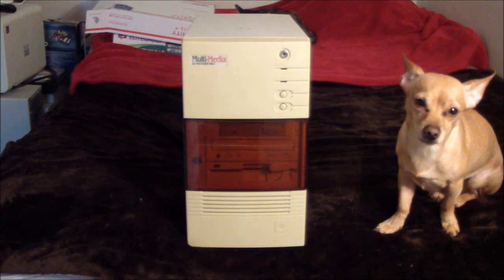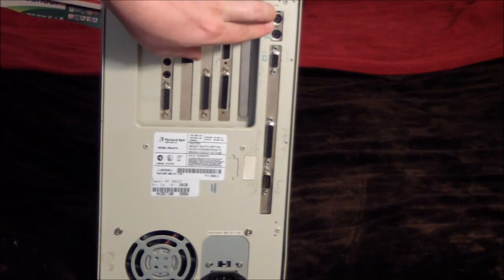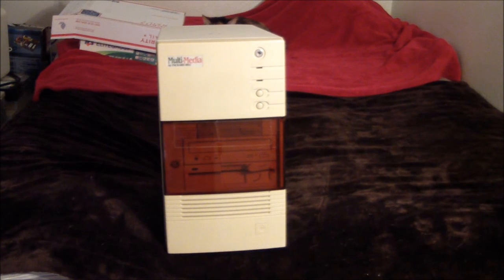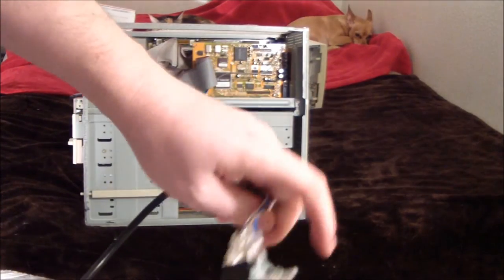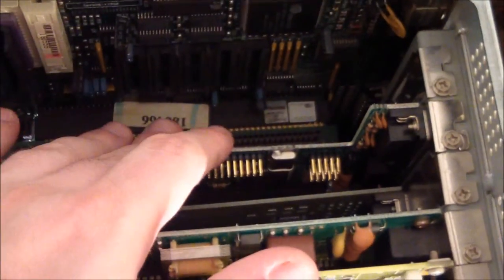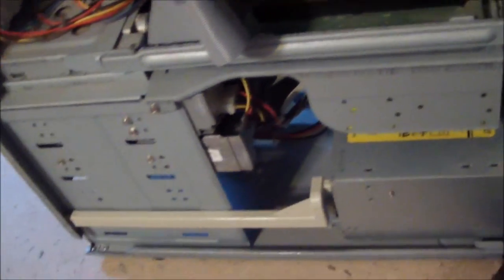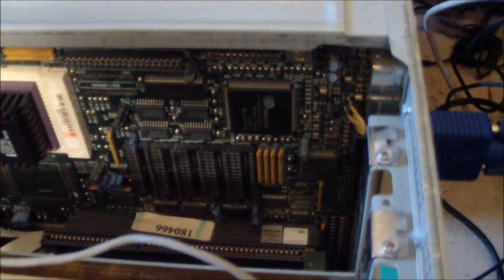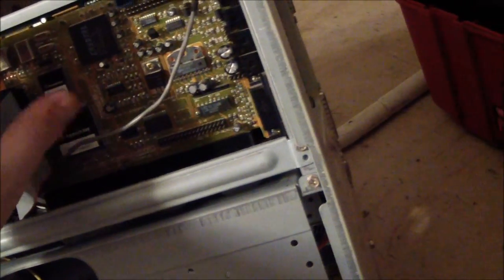Packard Bell Axcel 39CDT